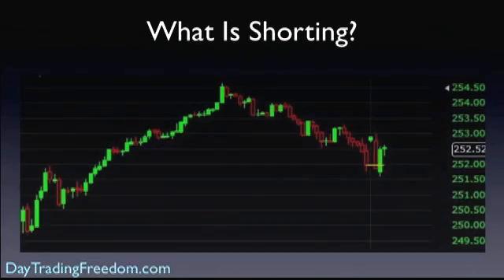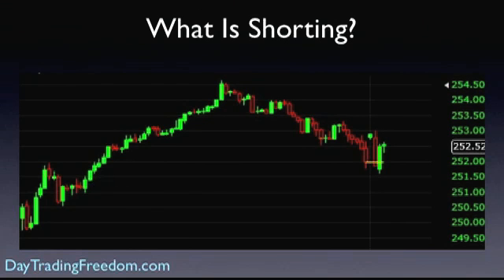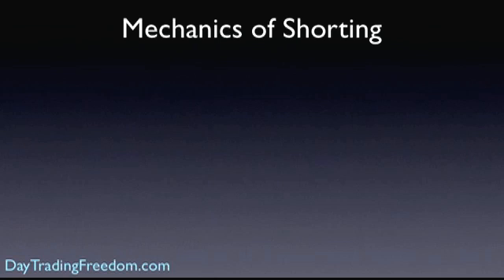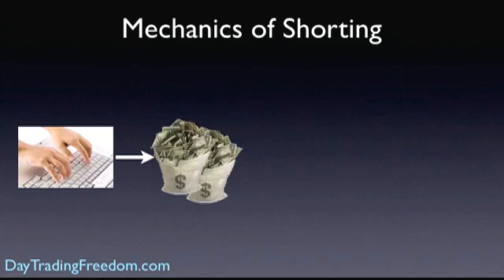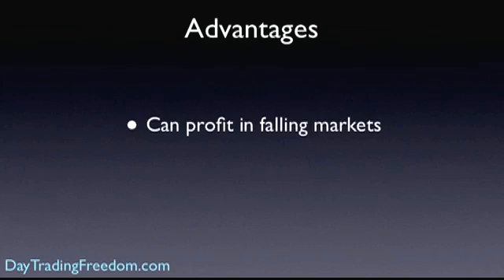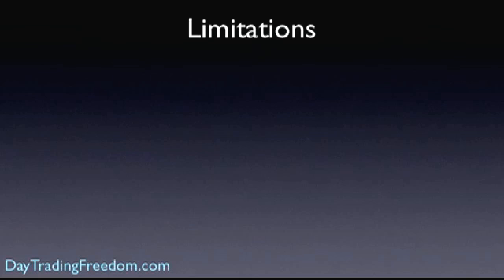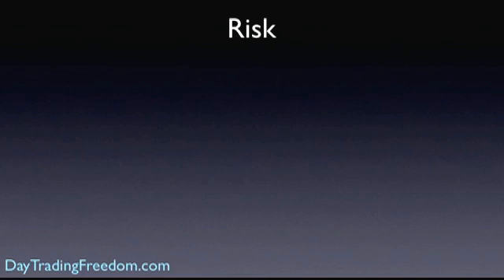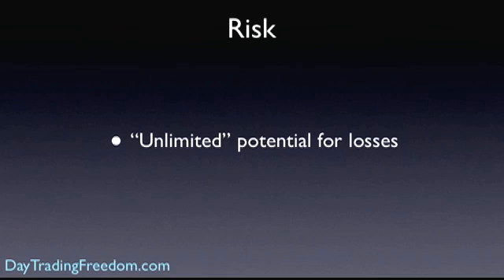Short Selling Stocks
Short selling is an essential tool for traders, but something that isn't always well explained. Harvey Walsh of uncovers just how it works.